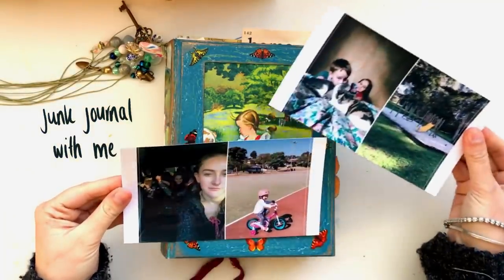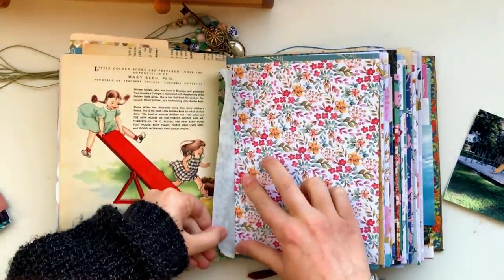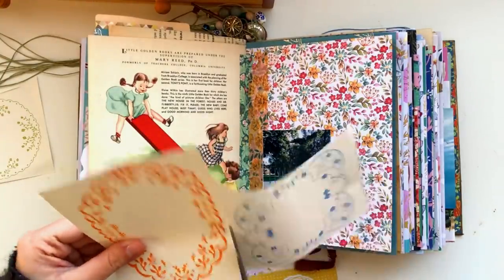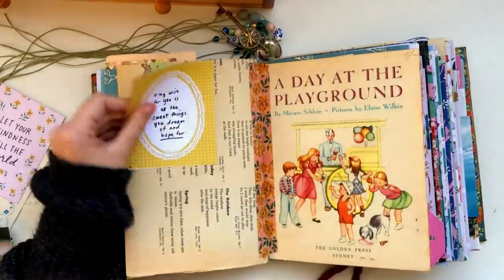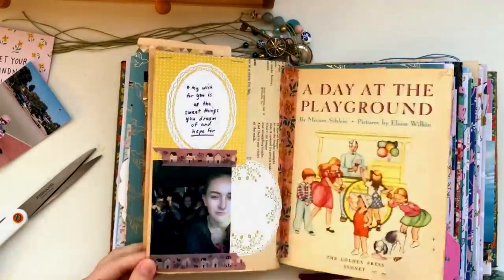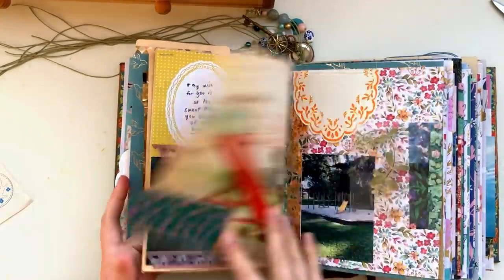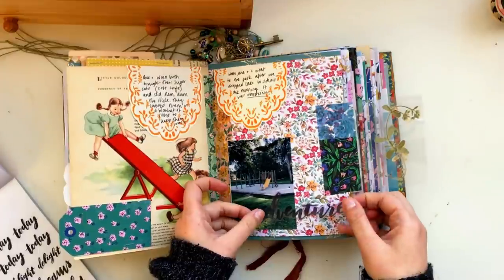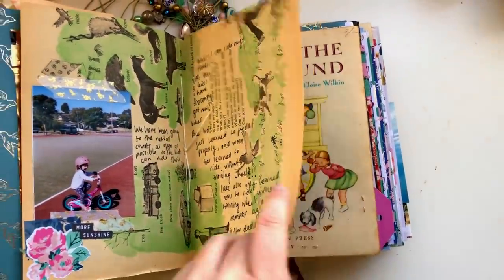Junk Journal With Me | Ep 50 | Journaling Process Video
Mentioned in this video ✩
Illustrated doilies printable:

Other places to find me ✩